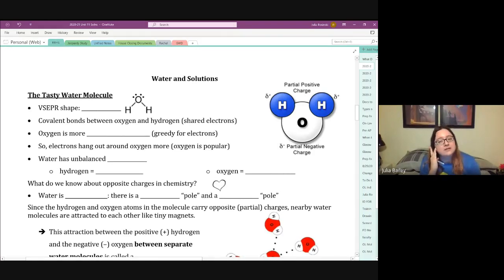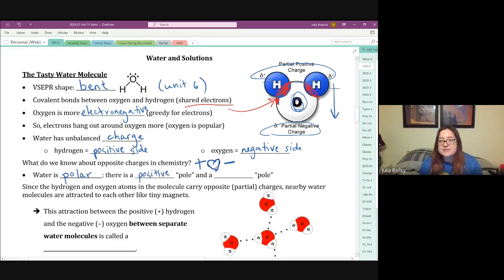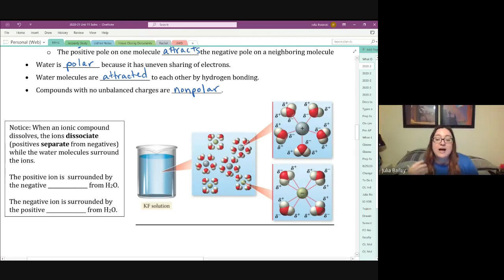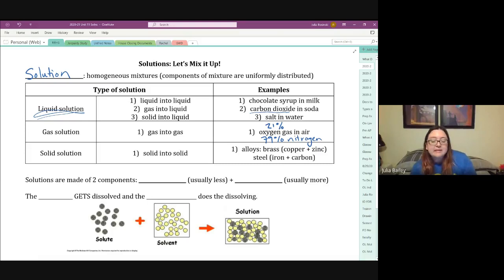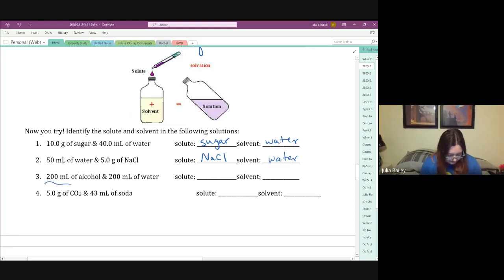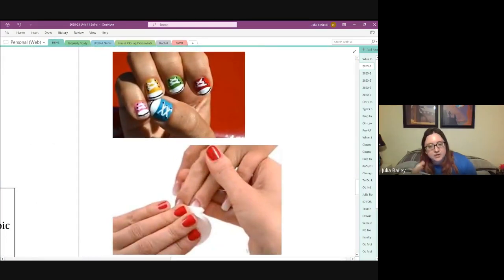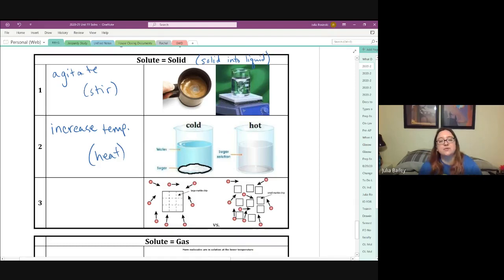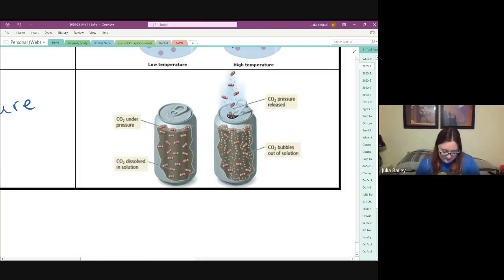Unit 11: Solutions Part 1 (Water, Polarity, Dissolving)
The Wicked Witch of the West wasn't MELTING, she was DISSOLVING.